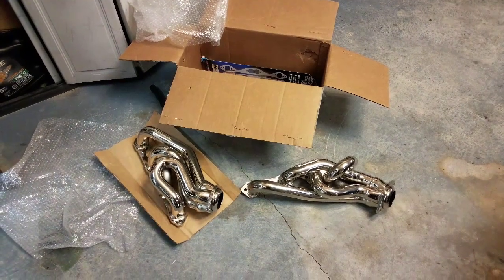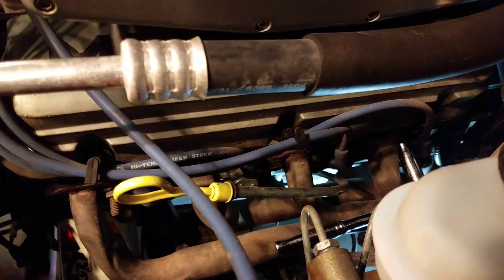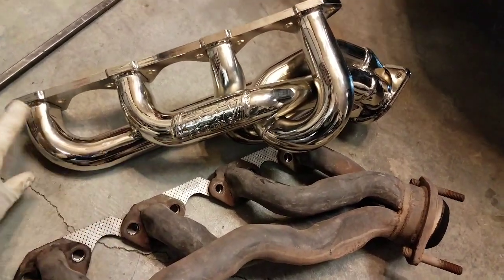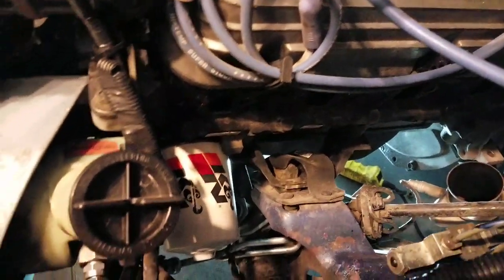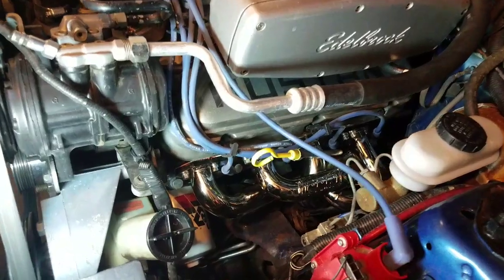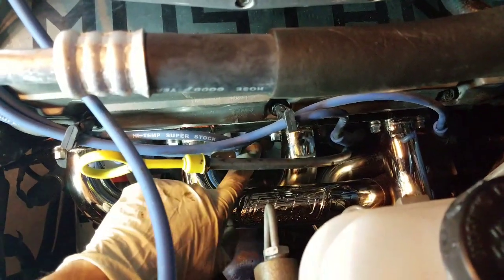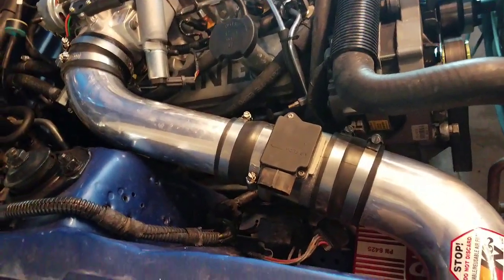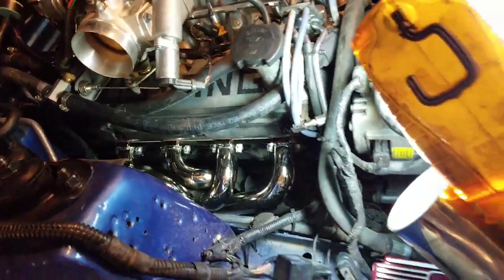Header Install on a Foxbody Mustang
A video on how to install headers on a foxbody mustang GT.

Headers: BBK Performance
Throttle Body: BBK Performance
Intake Manifold: Edelbrock